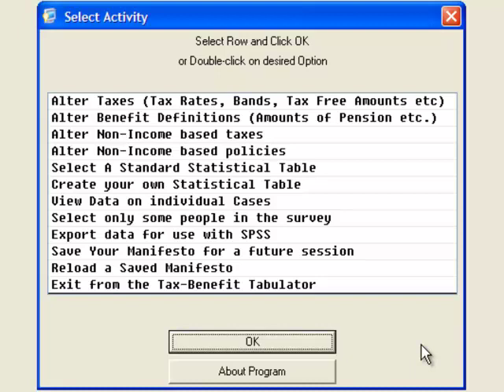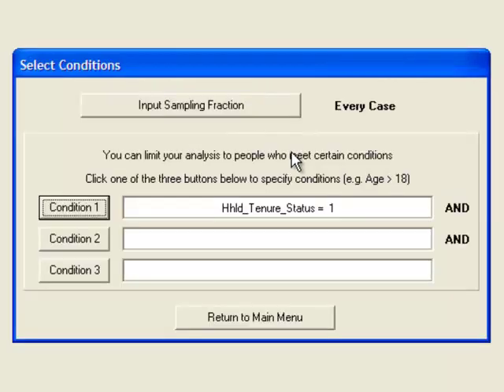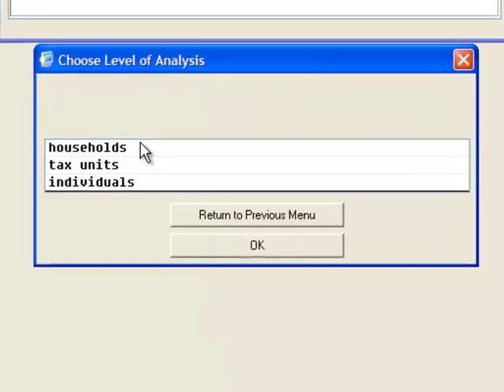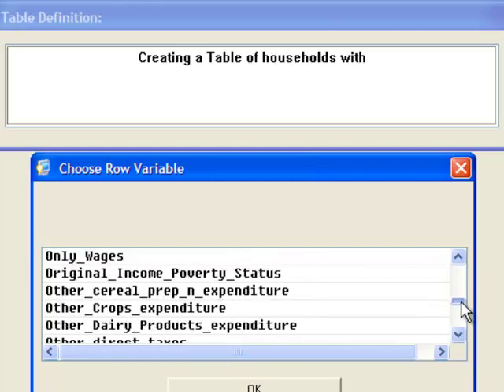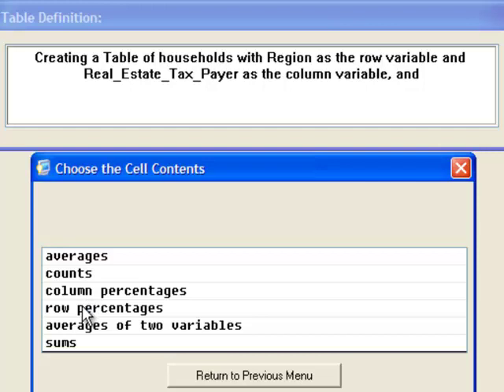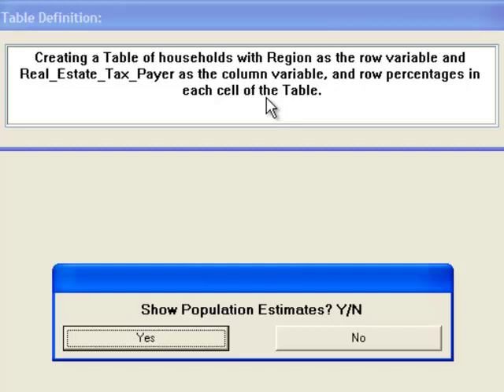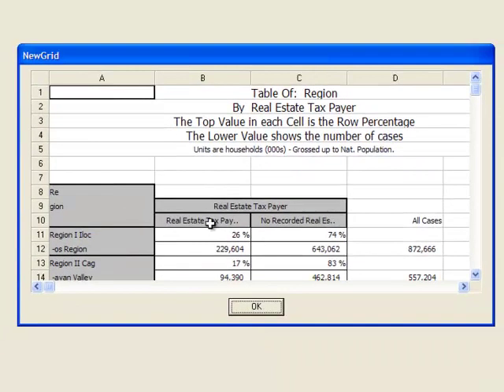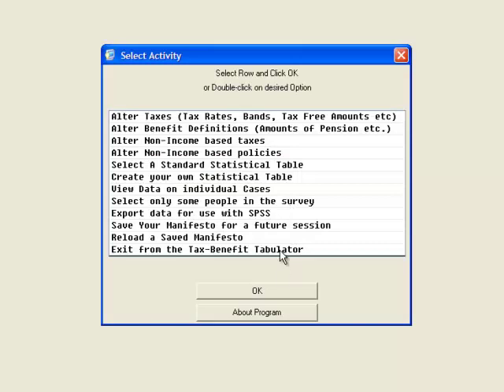VIDEO 3 User Specified Table